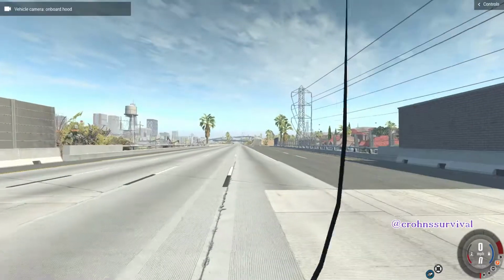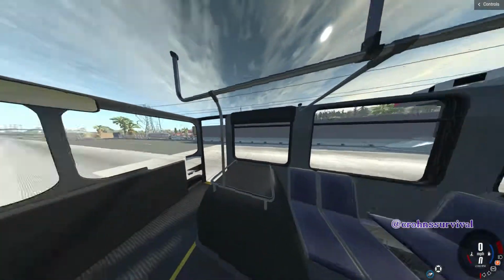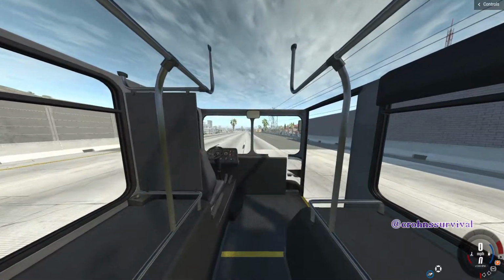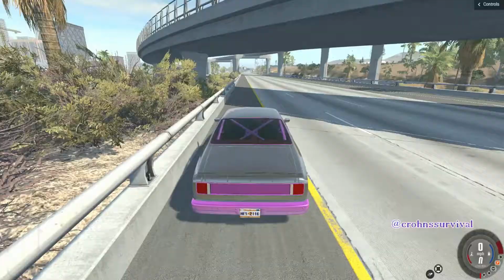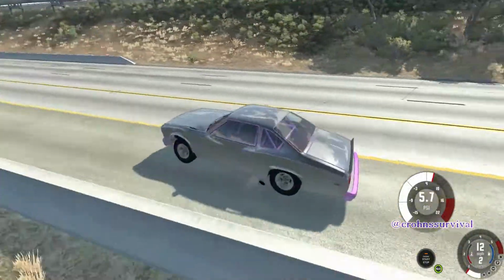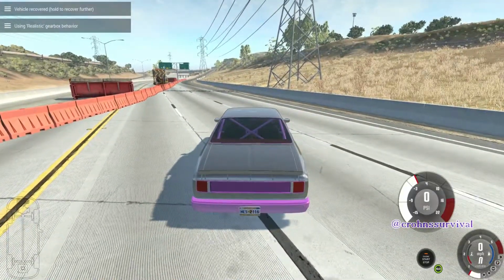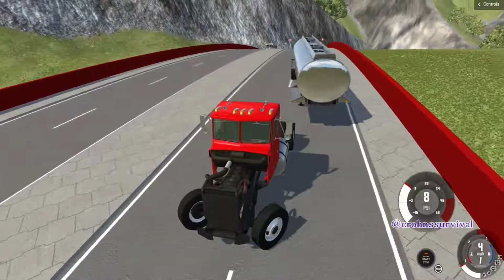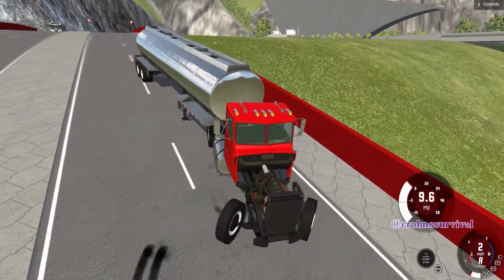BeamNG Drive Custom Cars and Drifting + CRASHING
in this video i play BeamNG Drive and show you a few of my customized cars and also crash into a milk tanker

from wiki

Gameplay
BeamNG.drive features five modes: Scenarios, which are checkpoint-to-checkpoint-based races; Campaign Mode, which is a collection of small scenarios that are scored on different factors such as damage, time, etc.; Free Roam Mode, where the player can drive and crash several different vehicles on a few pre-provided default environments; Time Trials, where the player selects the vehicle, the map, the course, and gets ready to make the best time; and Bus Routes, which puts the player behind the steering wheel of a bus. The game implements its soft-body physics to both control vehicle dynamics as well as to control the collisions between objects and vehicles